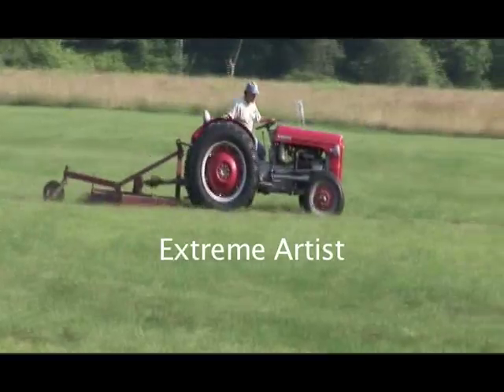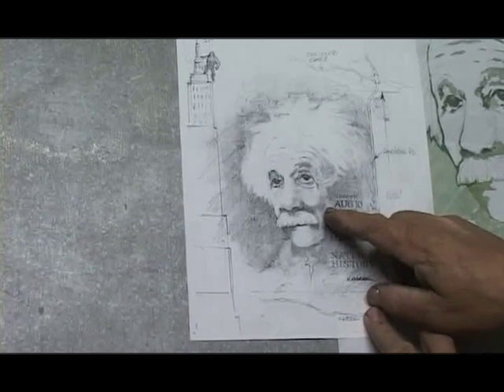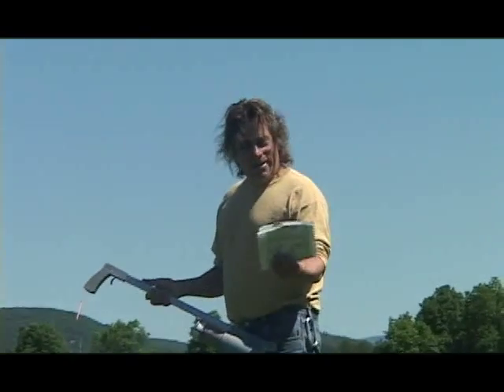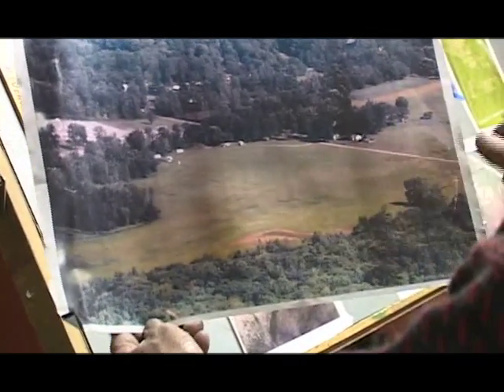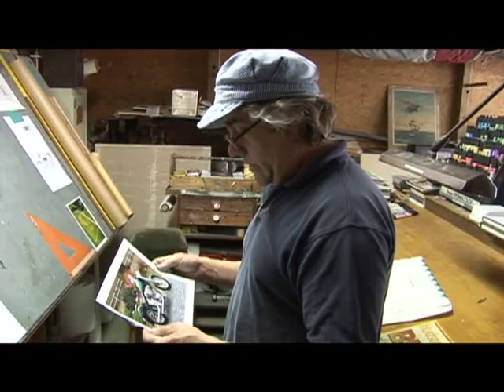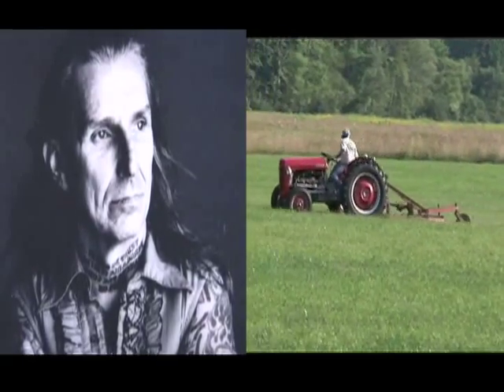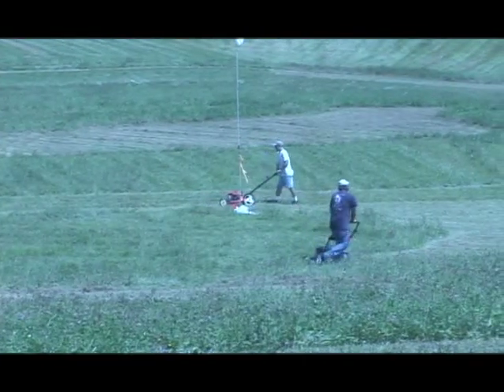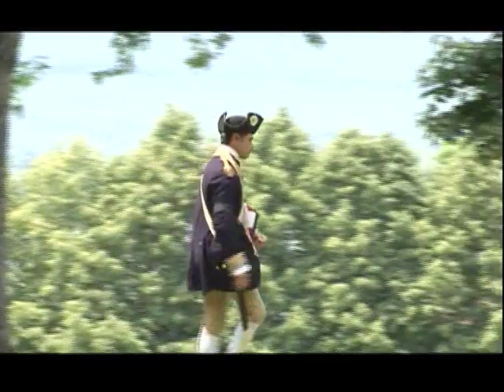Green Art-Earth Art-Field Art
Field artist Roger Baker, creates the most amazing masterpiece iconic field portraits, using a lawnmower and tractor,and a few friends help.

"I'm just mowing the grass, it has to be mowed anyway, so might as well make something people can see and hopefully enjoy. It's plants, and they all grow back to their original form, maybe healthier, I'm just giving them a haircut"

See the makings of:
The Statue of Liberty...Albert Einstien...Elvis Presley...Jimi Hendrix...Indian Larry...The Purple Heart